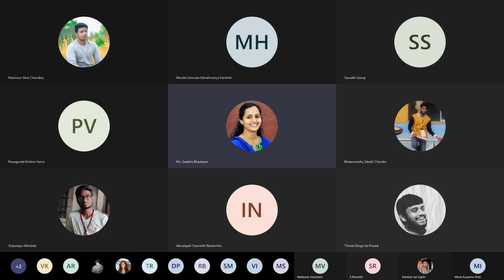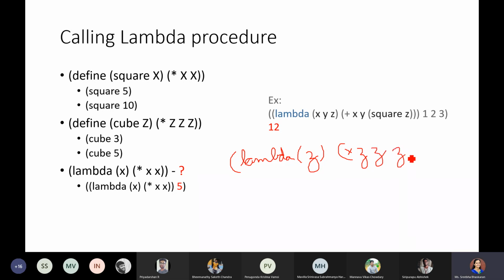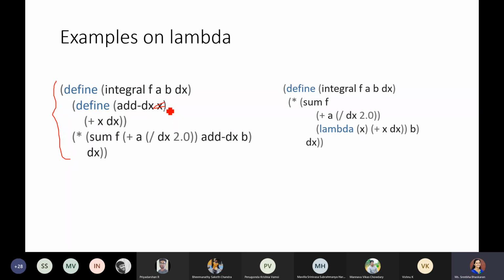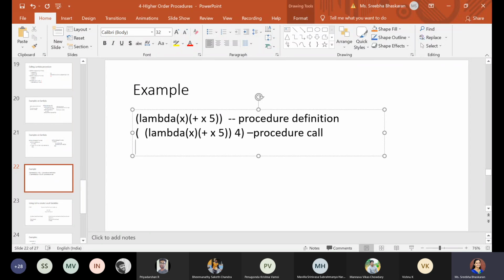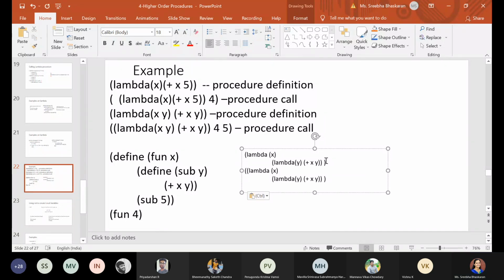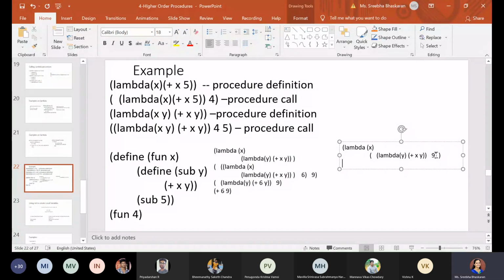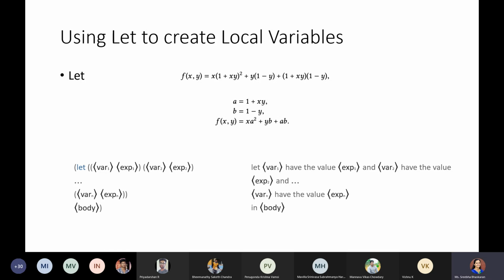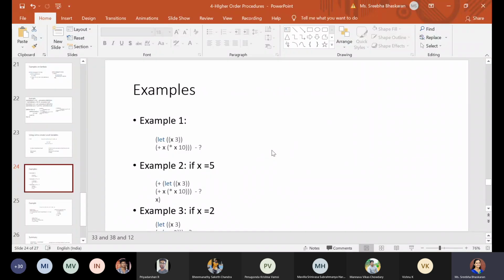SCIP 12th August